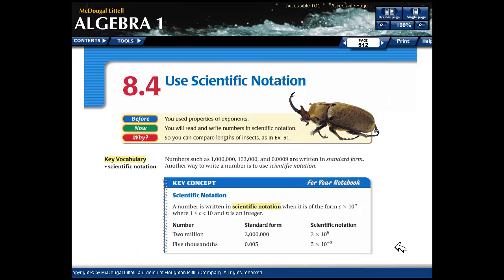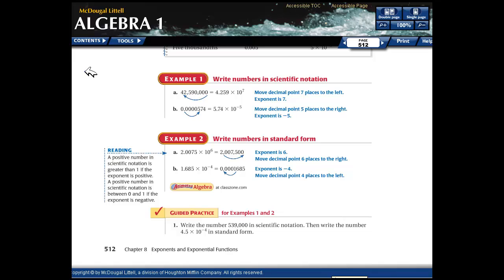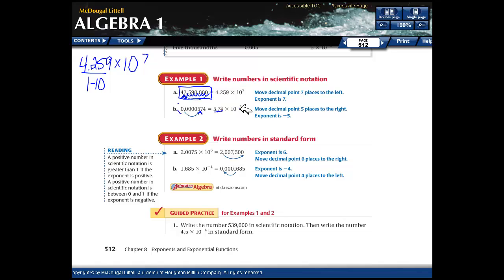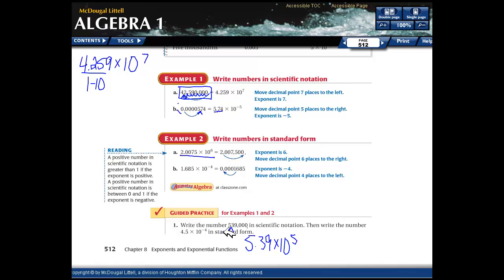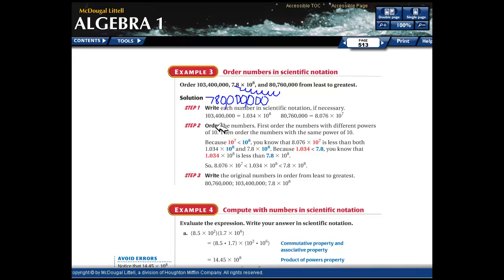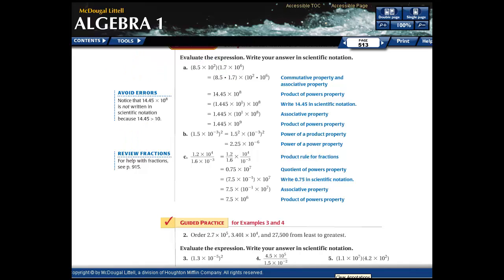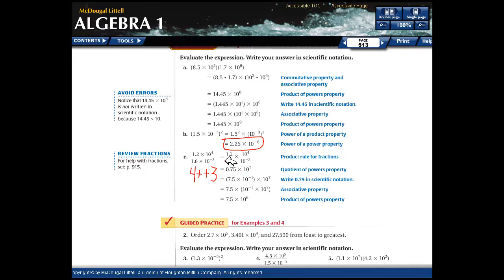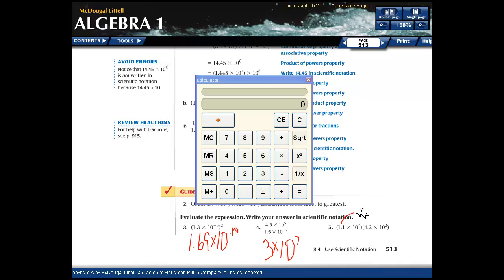Montgomery Math Flip Algebra 1 Lesson 8.4